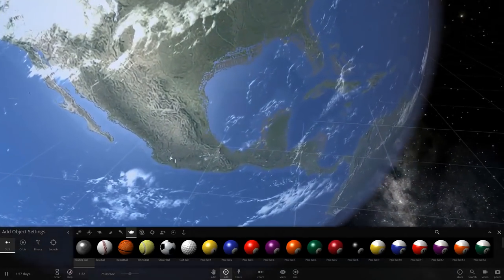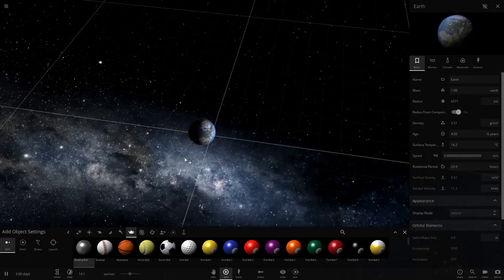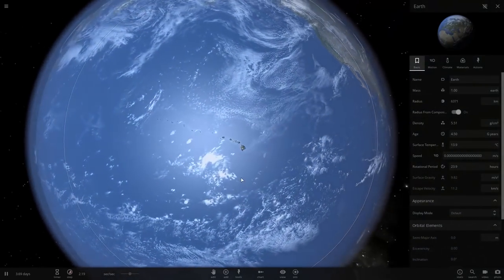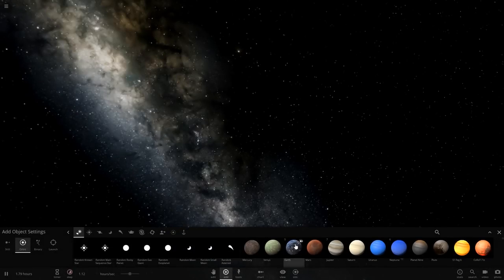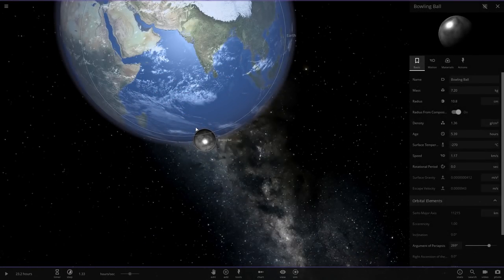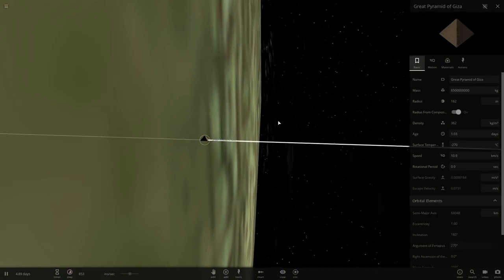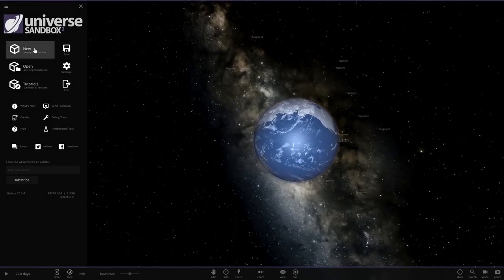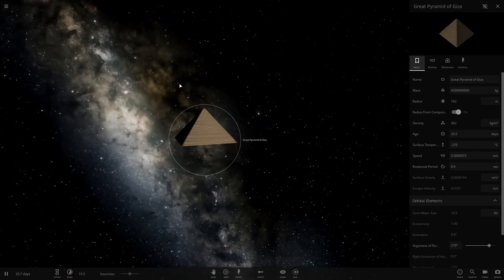Dropping a Pyramid From Orbit [And at lightspeed] - Universe Sandbox 2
We throw smaller objects at Earth from orbit and look at possible damage!